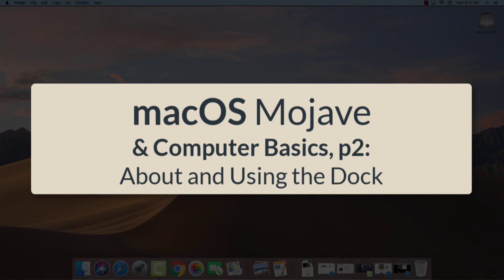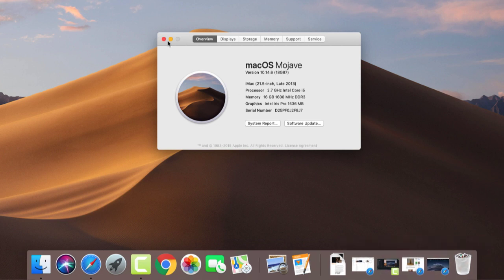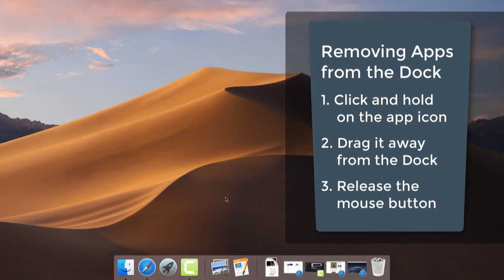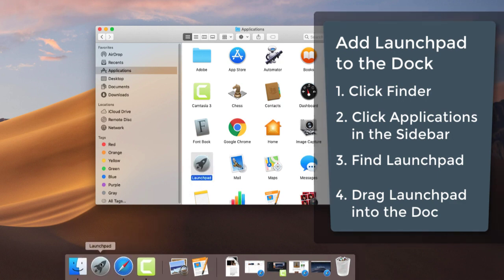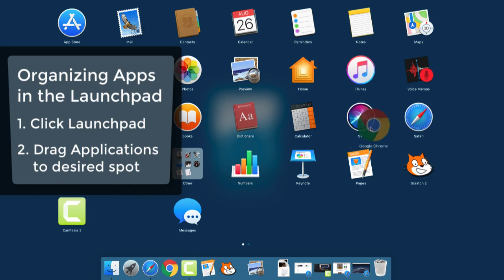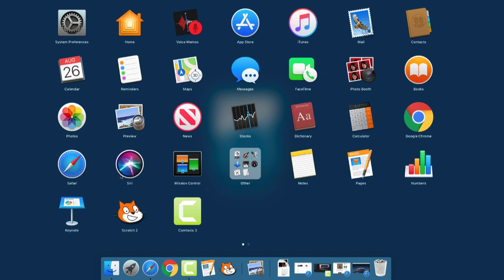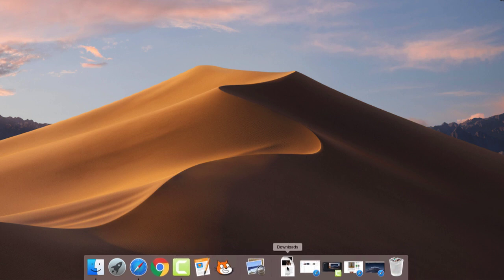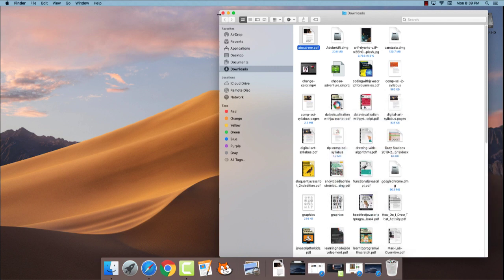About and Using the Dock, Part 2 of macOS Mojave & Computer Basics